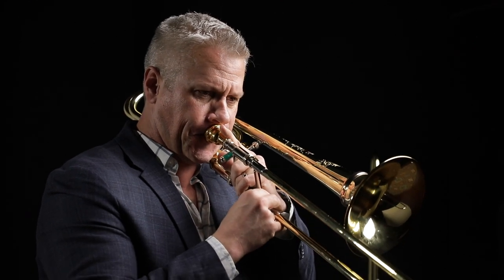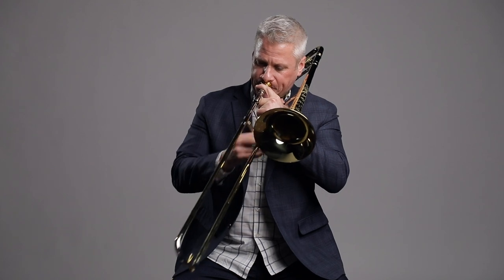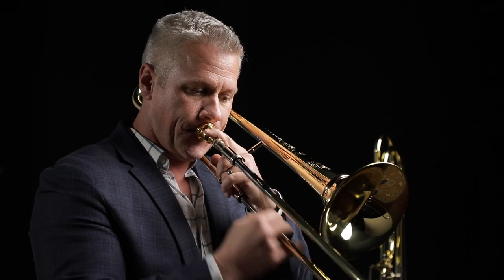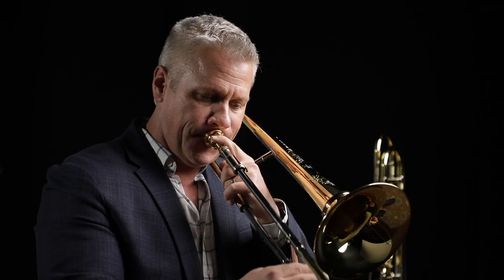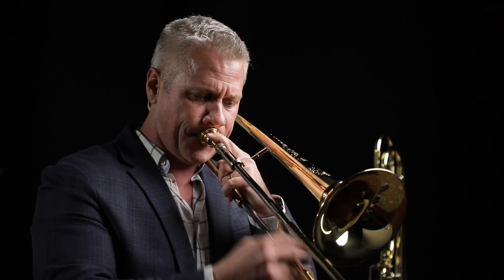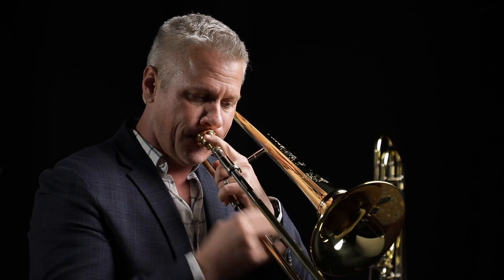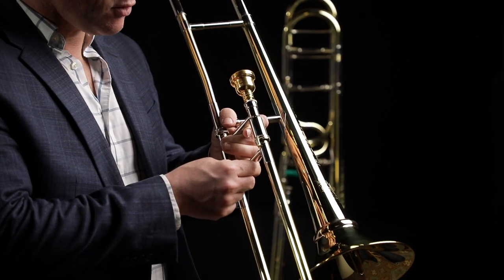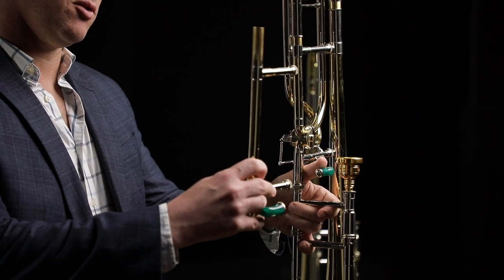Marshall Gilkes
ShiresArtist Marshall Gilkes discusses performing, teaching, and the development of his Artist Signature Model with S.E. Shires!